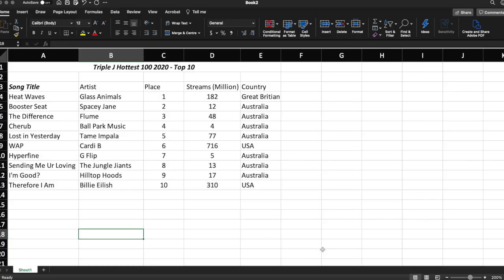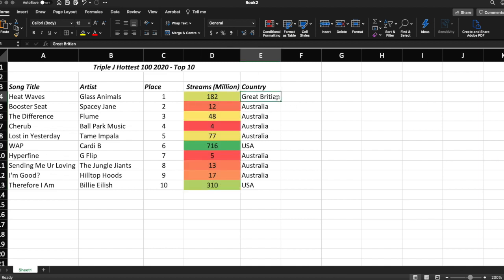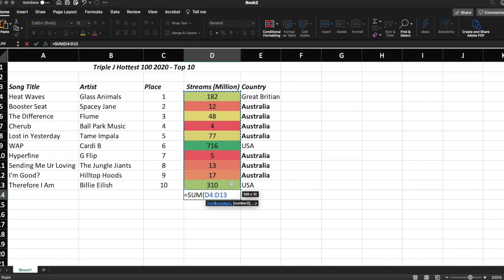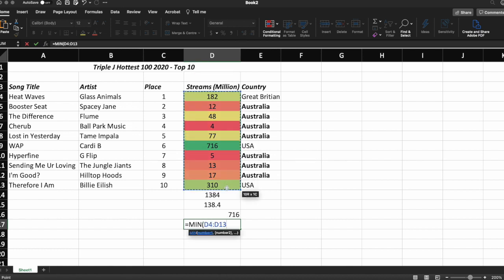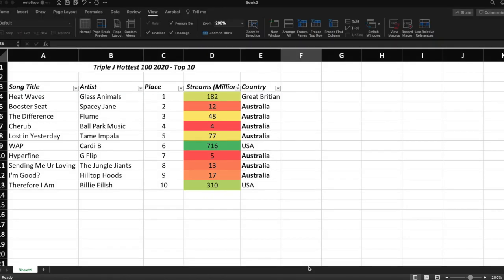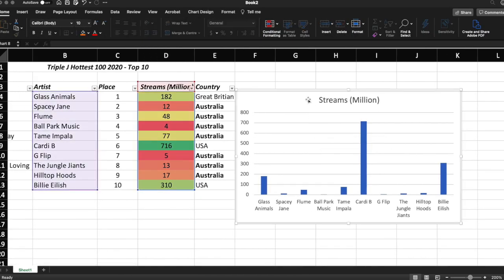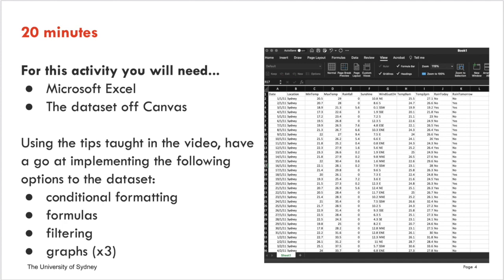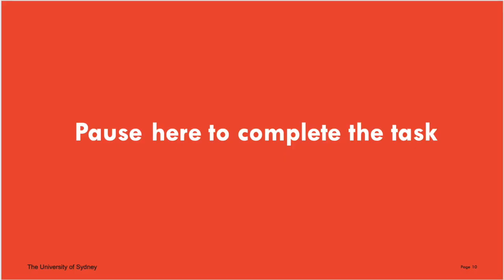Information Visualisation Week 3 Tutorial: Designing Infographics